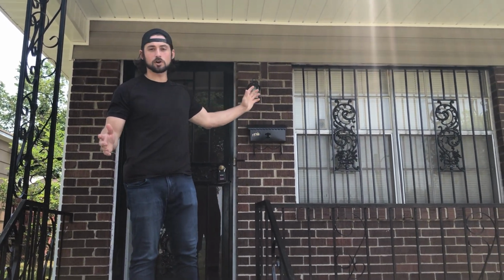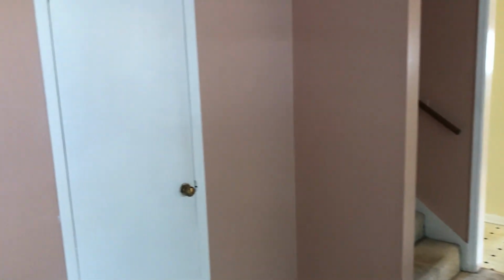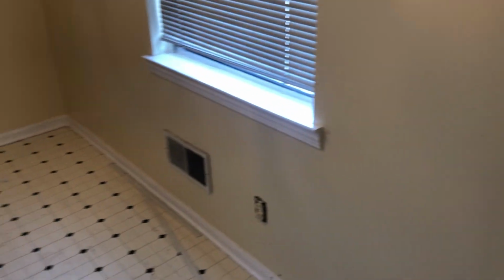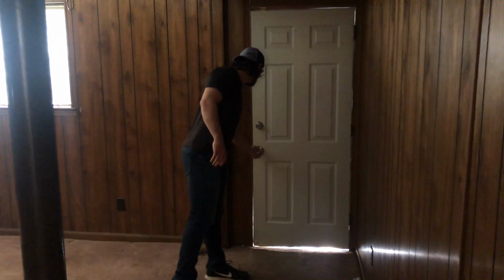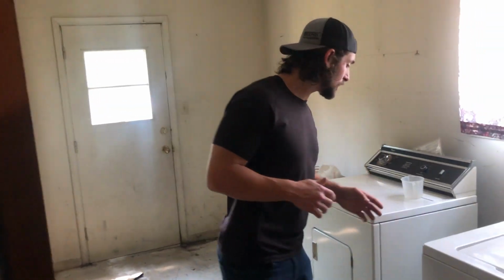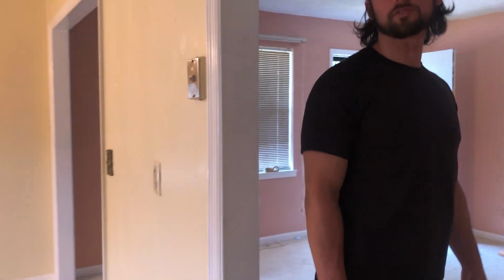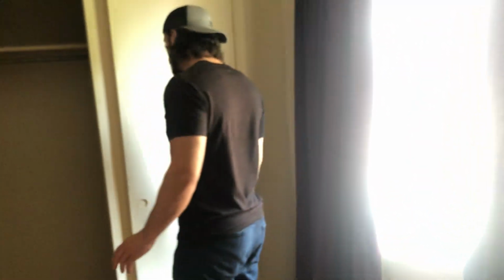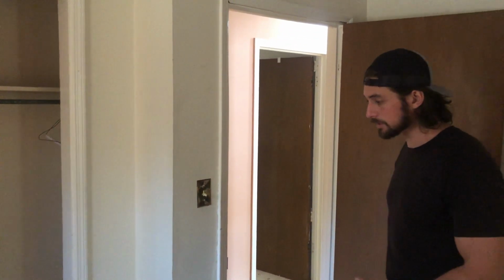Section 8 Rental Property Will Be Best On The Street! Investing In Real Estate For Passive Income!